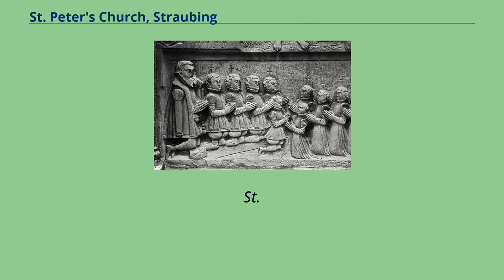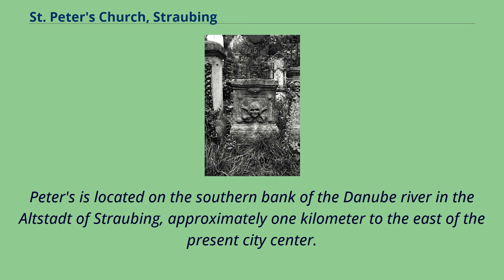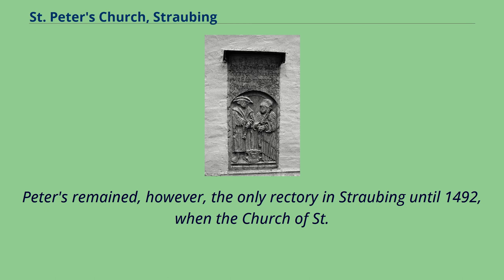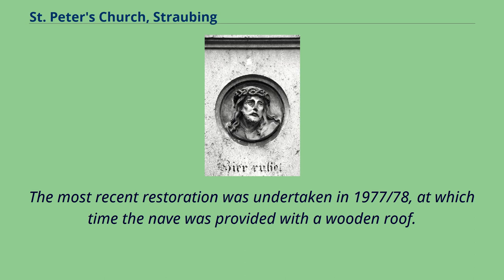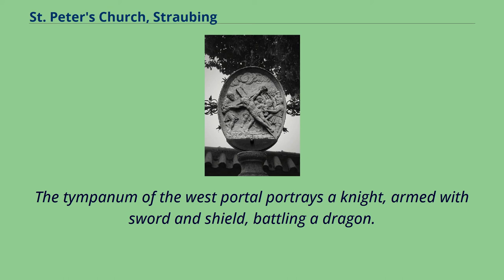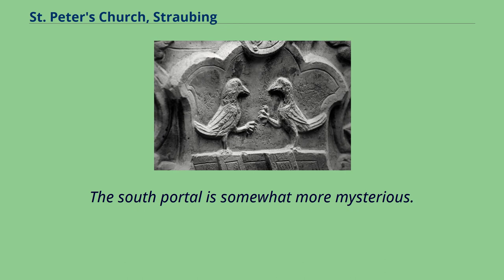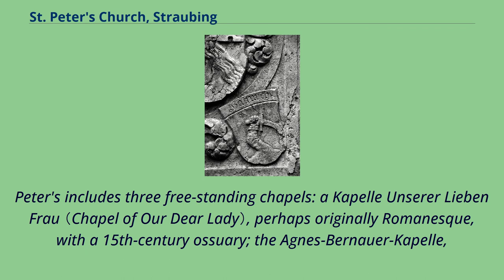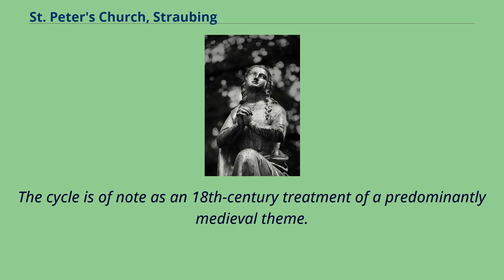St. Peter's Church, Straubing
St.
Peter's Church, Straubing, from the north east St.
Peter's Church, Straubing, is a Romanesque basilica in Straubing, Germany.
It was built in the second half of the 12th century, and is distinguished by its two sculpted portals.
The surrounding graveyard contains a number of funeral chapels, most notably the Totenkapelle, which is decorated with a cycle of paintings depicting the Totentanz （Dance of the Dead） by the Rococo artist Felix Hözl.
View of St.
Peter's, ca.
1860 St.
Peter's is located on the southern bank of the Danube river in the Altstadt of Straubing, approximately one kilometer to the east of the present city center.
It sits on top of a small elevation, and the graveyard, church, and chapels are enclosed by a wall.
The present church is at least the second to have stood on the site: excavations conducted in 1974 revealed the presence of an earlier Carolingian hall church.
The present church was built around 1200, shortly before the removal of Straubing's main market to a site well to the west （the present-day Neustadt）.
St.
Peter's remained, however, the only rectory in Straubing until 1492, when the Church of St.
Jakob was built in the Neustadt.
The church was redecorated in a Baroque style sometime before 1696, and an onion-dome was set atop the south-western tower.
The Baroque decoration and onion dome were removed in 1866/67 in the course of a historicizing "purification" of the structure.
In 1885 the north-western tower, which had previously been only three storeys high, was raised to the height of the south-western tower.
The most recent restoration was undertaken in 1977/78, at which time the nave was provided with a wooden roof.
The west portal St.
Peter's is a three-aisled pillar basilica with three apses, and a two-towered western facade.
The arcades between the side aisles and the nave rest on rectangula...